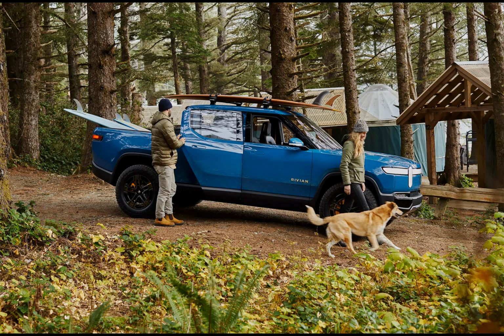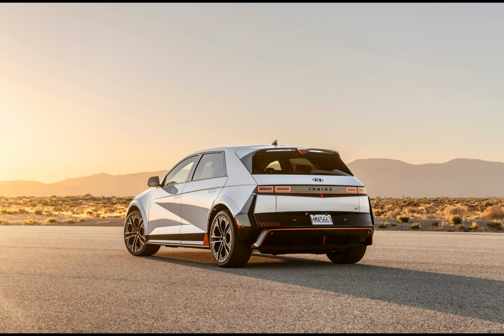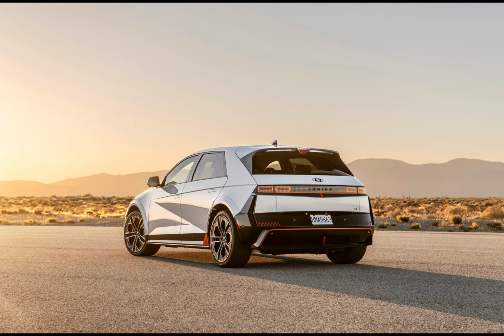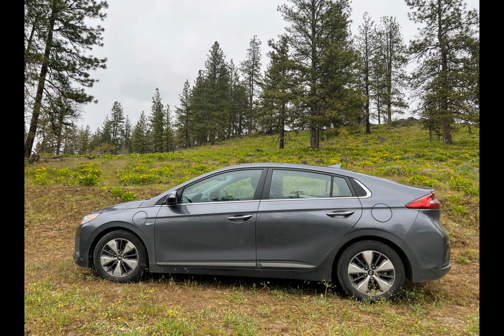I love my Ioniq, but I would never buy another Hyundai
In many ways, my 2019 Hyundai Ioniq PHEV is one of the best purchases I’ve ever made.